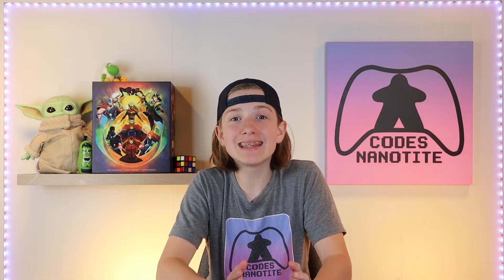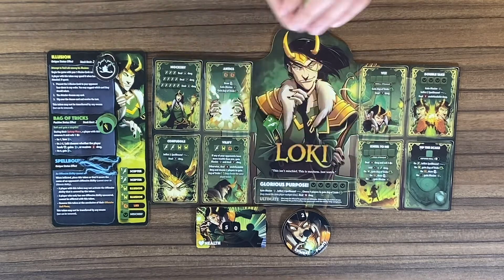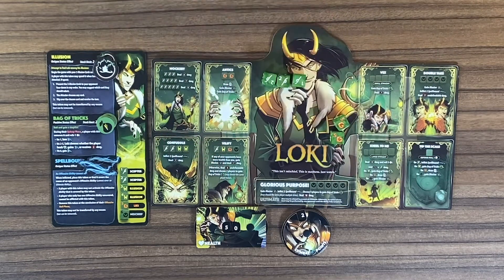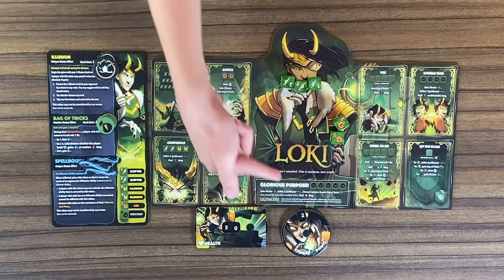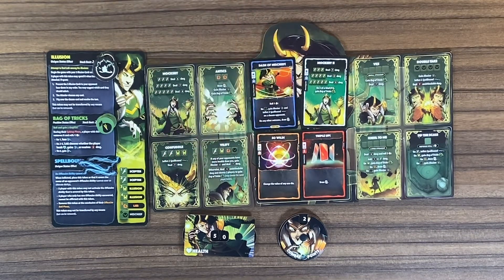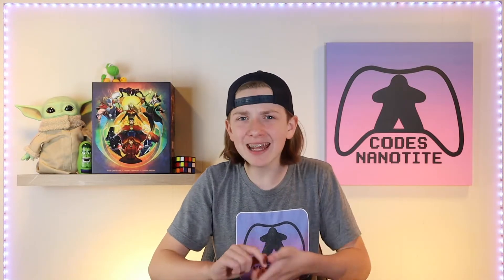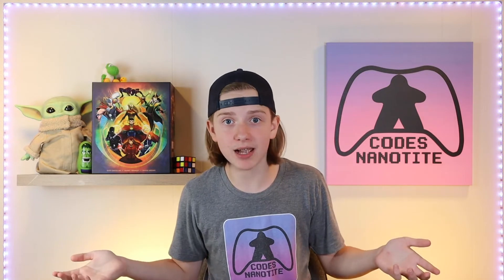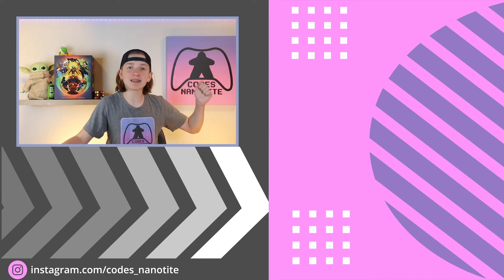Marvel Dice Throne Review